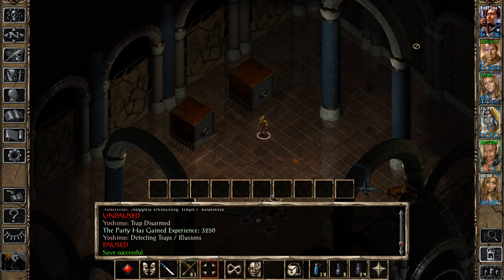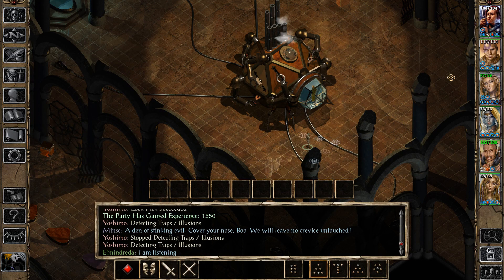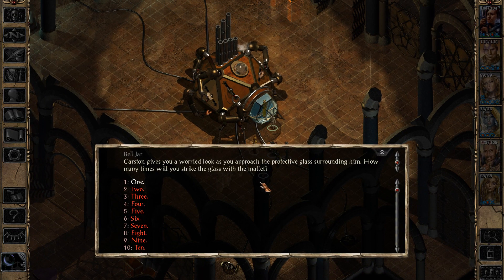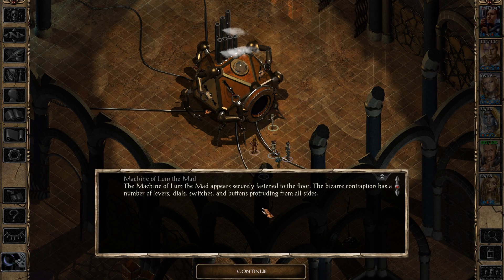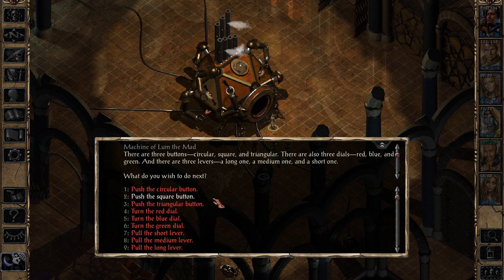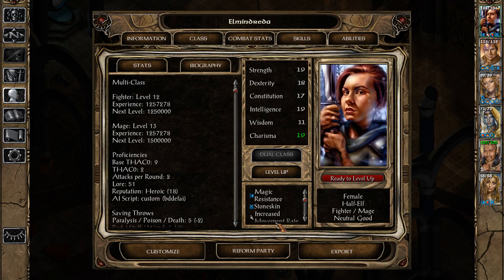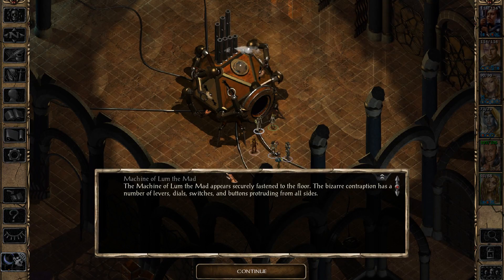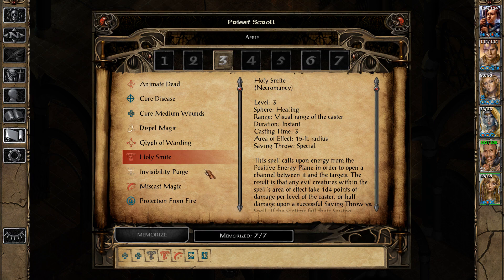BG2EE: Shadows of Amn — Part 129 - Playing with the Controls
I wonder what this button does?